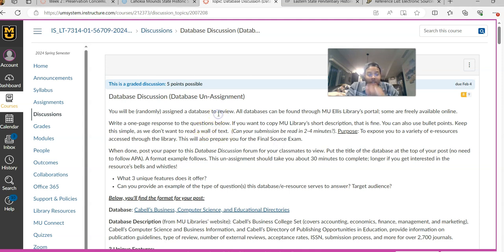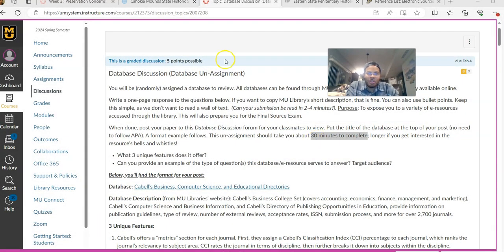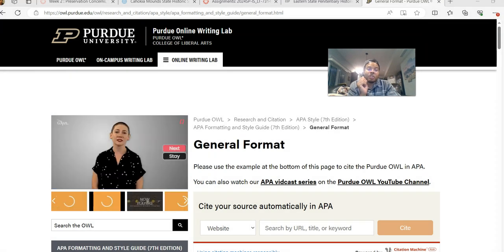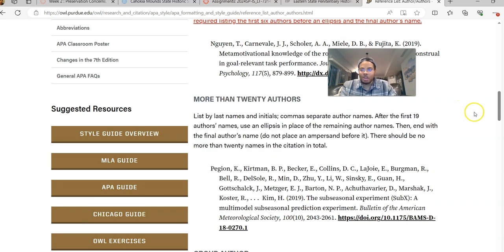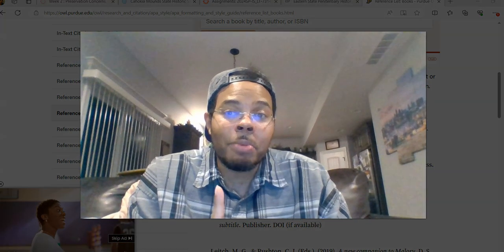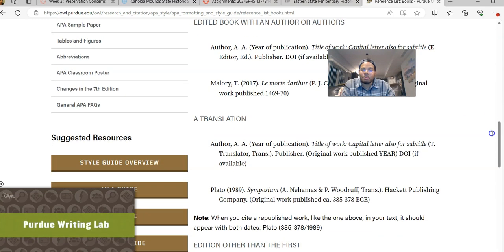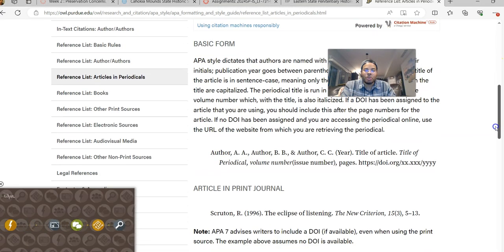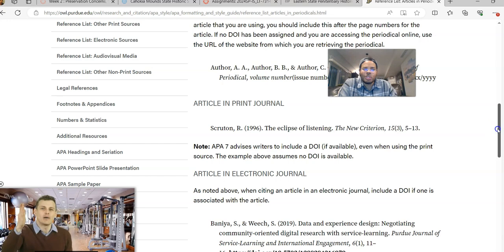7314 spring 2024 week 3